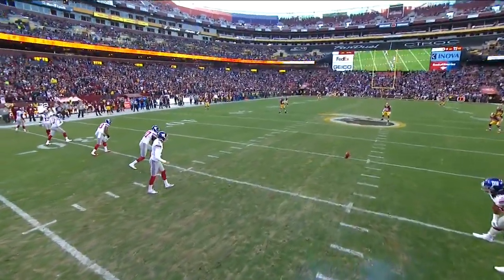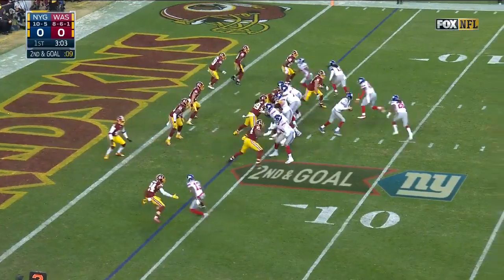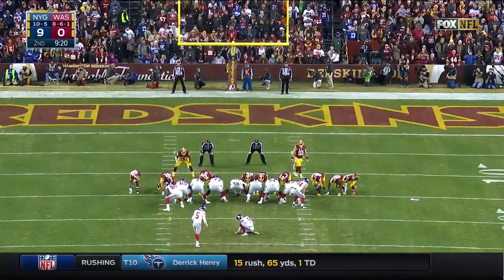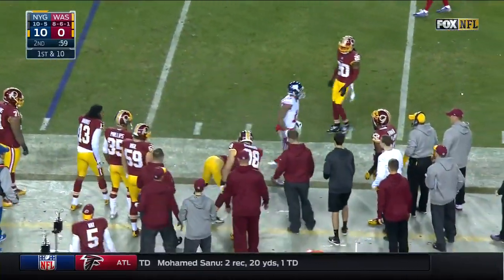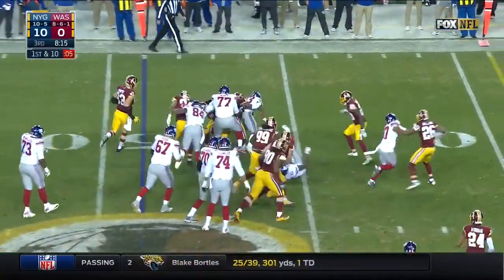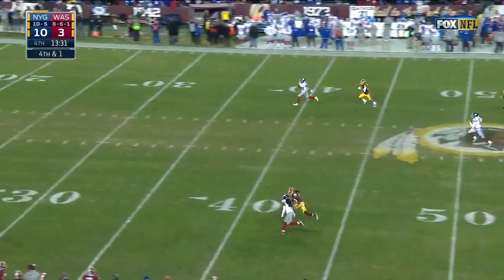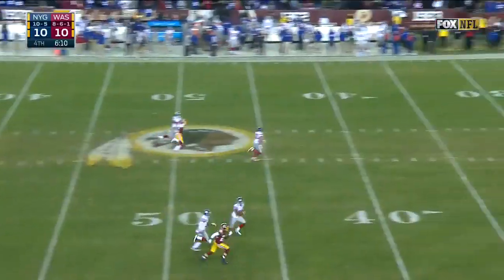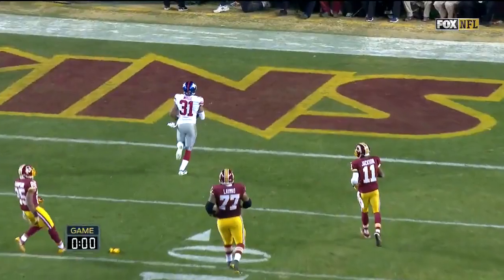🁢 2016 🁢 NYG Giants vs WAS Redskins 🁢 Week 17 🁢 Condense Game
This video is every play from the week 17, 2016 New York Giants versus the Washington Redskins.